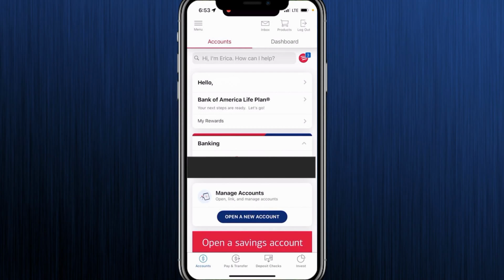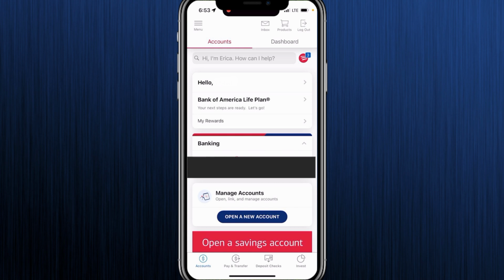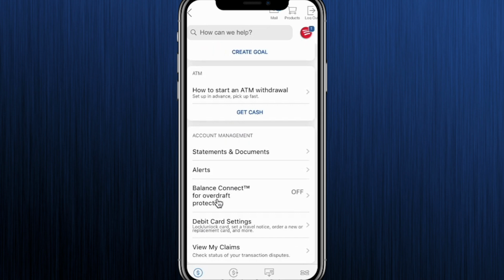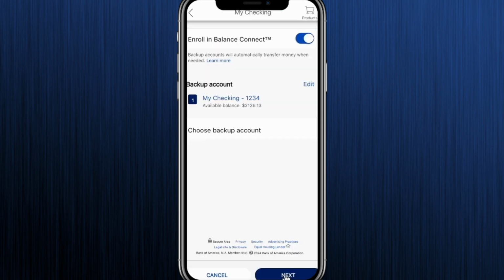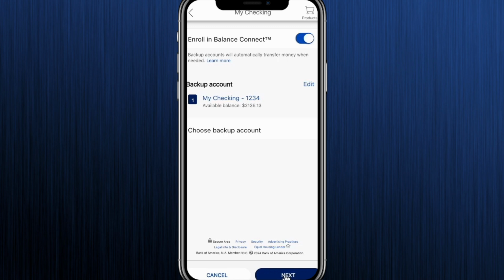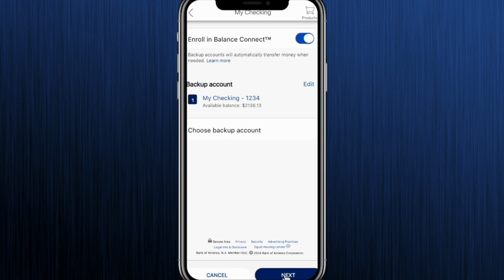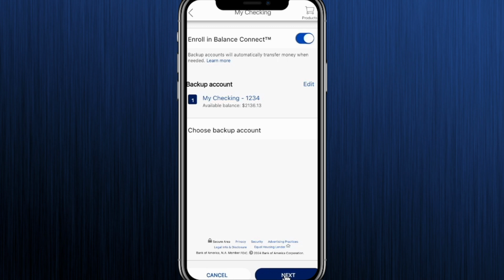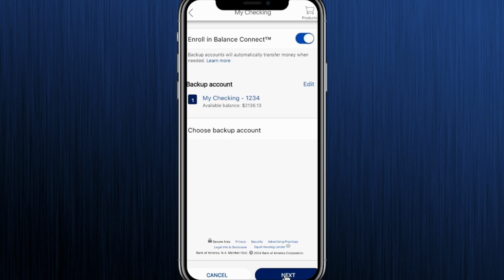How to Change Overdraft Settings on Bank of America 2026 (Adjust Your Overdraft Preferences)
how to update your overdraft coverage preferences using the Bank of America mobile app and online banking.

Overdraft settings control what happens when you don’t have enough money in your account to cover a transaction.

In this guide, you’ll learn:

• How to turn overdraft coverage on or off
• Where to manage overdraft protection settings
• The difference between overdraft protection and overdraft coverage
• How linking another account can help prevent fees
• What happens when a transaction is declined

We’ll also explain how overdraft settings affect debit card purchases, ATM withdrawals, checks, and recurring payments — so you fully understand your options before making changes.